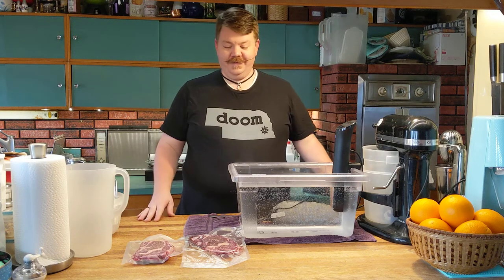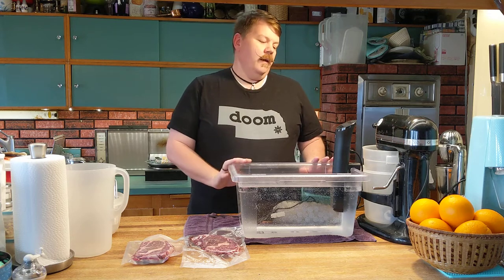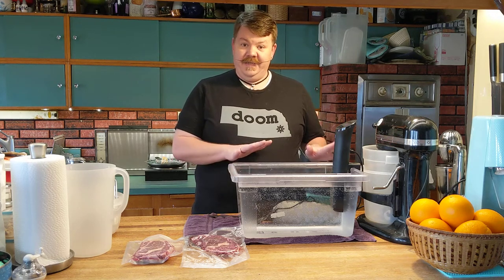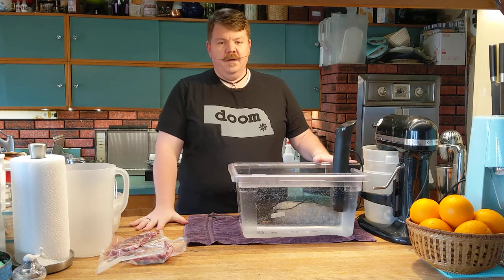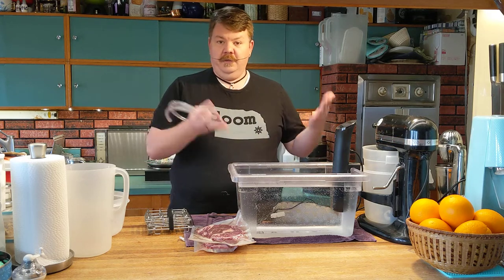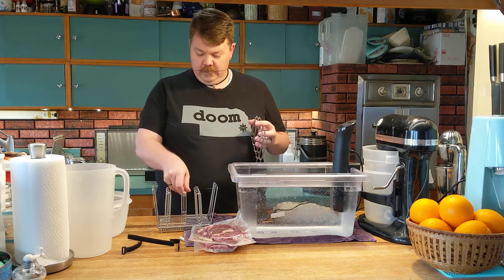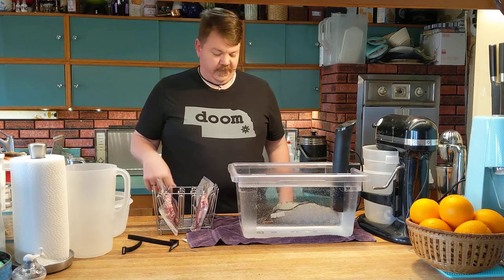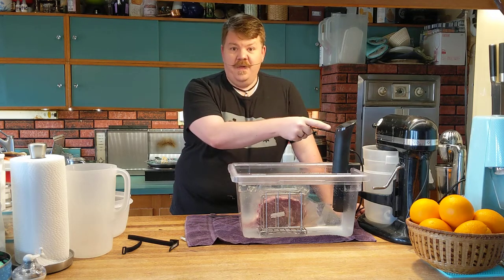Xmas Ribeye Food Jacuzzi!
So we're back, it's a couple days later and we are ready to put these steaks in the sous vide!  A couple of things to consider. First,depending on the temperature that you're cooking at, you don't want to leave your materials in for too long.  Any cook that is taking place below about 130F for any length of time is technically in the danger zone. If your meat was packaged with bacteria there is a possibility that they could breed and spoil your meat even though it is cooking. This is highly unlikely, especially if you salted as much as you should have, but it is still technically possible.

This is another reason that I like to take my steaks up to 135F.  They will still be wonderfully tender and medium rare, but they are also at the long and low pasteurization temperature. So they can stay in the bath indefinitely.  If you have an emergency, or someplace you have to go on short notice, you can leave them in there forever and they're fine. Arguably the longer they spend in the Jacuzzi the more of the connective tissue is going to break down, even at that low temperature, and you will end up with a more tender steak in the long run. You can look elsewhere on YouTube there are a lot of crazy people who have cooked steaks for days on end to see how it affects the texture and there are pluses and minuses (mostly minuses).

I threw these in at about 3:00 p.m. and I'm going to pull them out at about 5:00.  I will let them sit on the counter while I light up a chimney full of charcoal, and then we will sear the steaks.